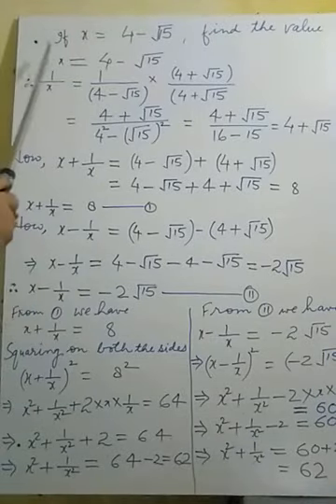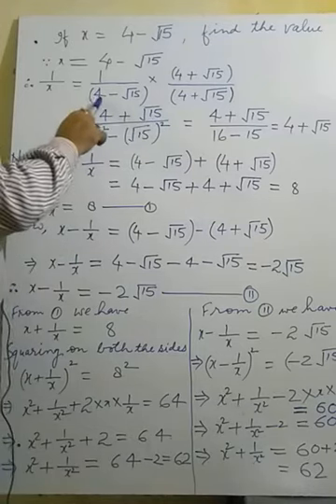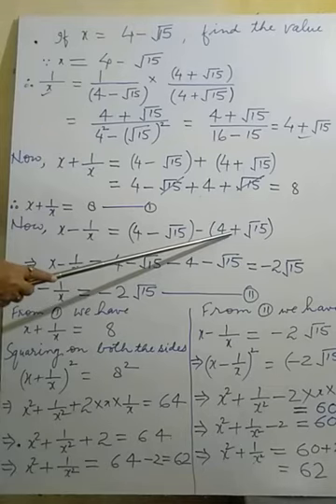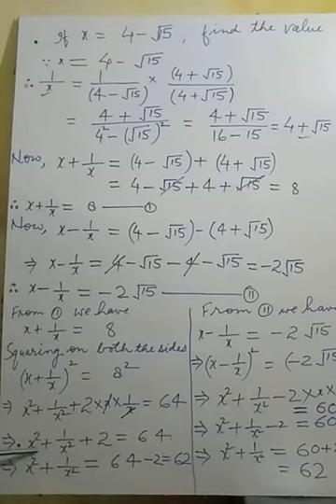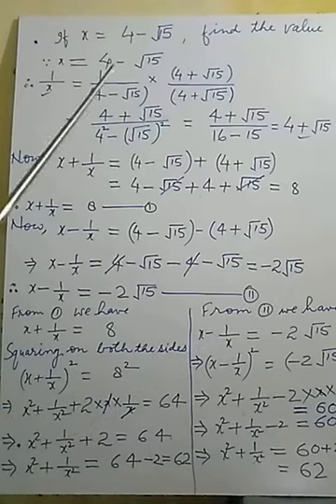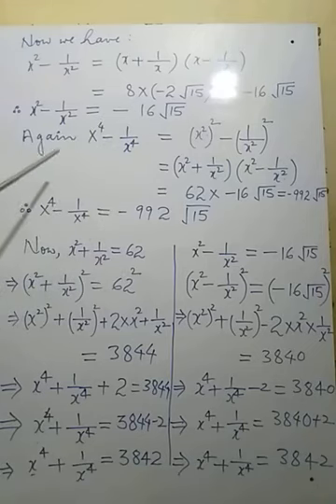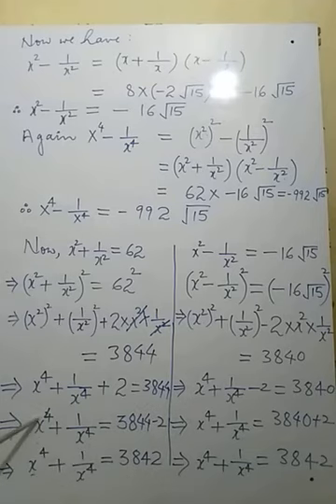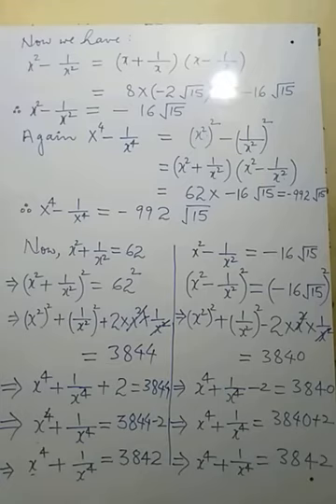Class IX Real number RS + RD based practice questions by Awadhesh Pandey Sir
Side book